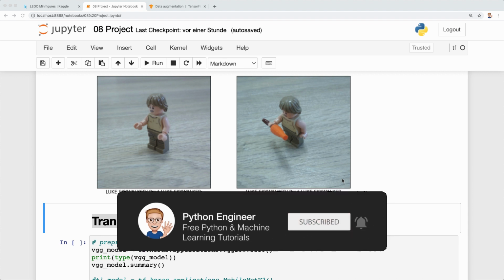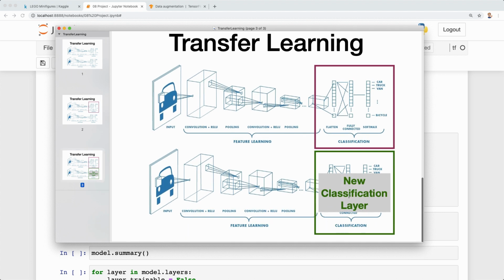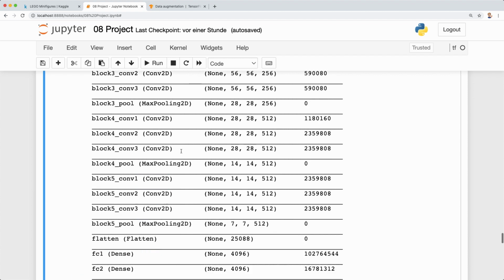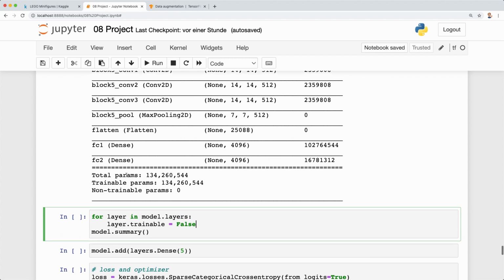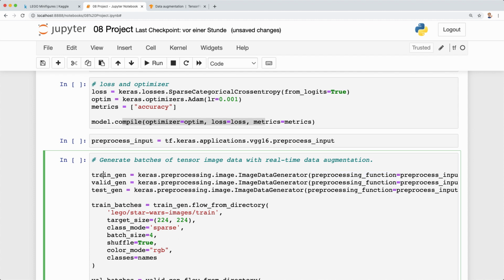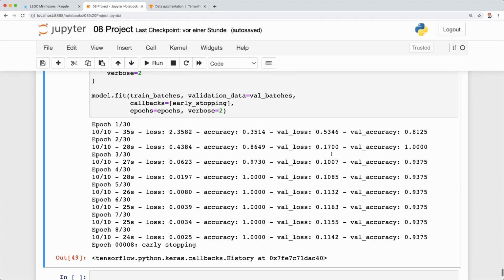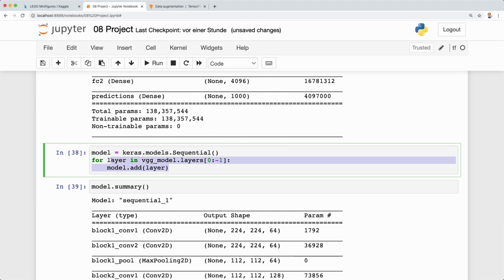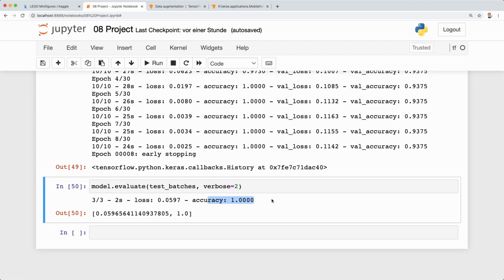TensorFlow Tutorial 09 - Transfer Learning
New Tutorial series about TensorFlow 2! Learn all the basics you need to get started with this deep learning framework!

Part 09: Transfer Learning

In this part we improve our model from last time to classify Lego Star Wars Minifigures. We use Transfer Learning for this. A very simple yet powerful technique that uses a pre-trained model and modifies the last layer/s to adapt it to the given data.

Course Parts:
01 TensorFlow Installation
02 TensorFlow Tensor Basics
03 TensorFlow Neural Net
04 TensorFlow Linear Regression
05 TensorFlow CNN (Convolutional Neural Nets)
06 TensorFlow Save & Load Models
07 TensorFlow Functional API
08 TensorFlow Multi-output Project
09 TensorFlow Transfer Learning
10 TensorFlow RNN / LSTM / GRU
11 TensorFlow NLP

TensorFlow 2, Keras, Deep Learning, TensorFlow Course, TensorFlow Beginner Course, TensorFlow Tutorial